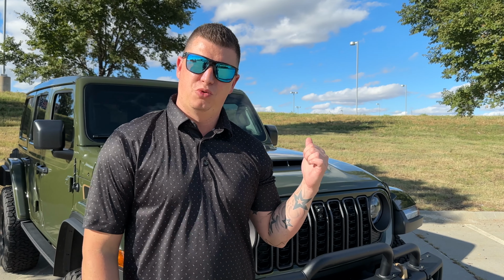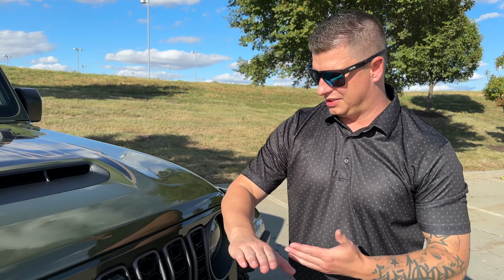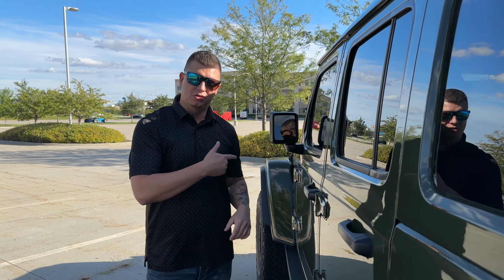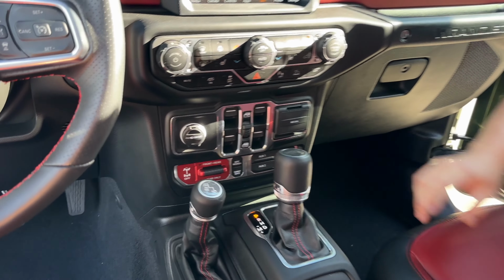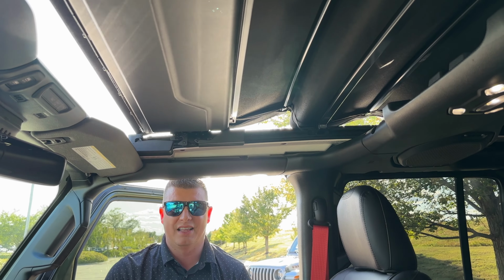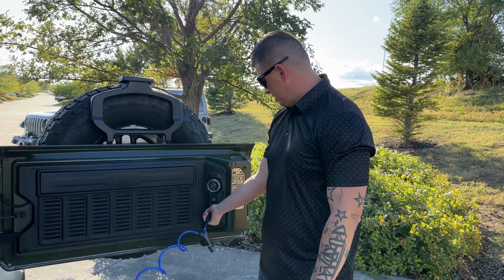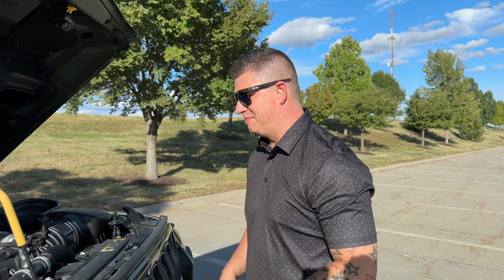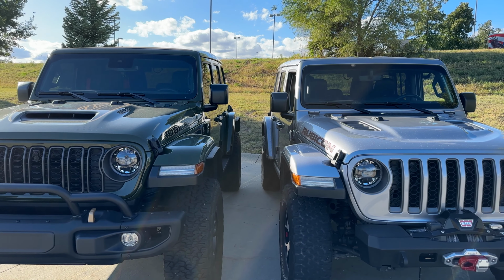Must-Have Upgrade: Exploring the 2023 20th Anniversary Jeep Wrangler Rubicon 392 Option